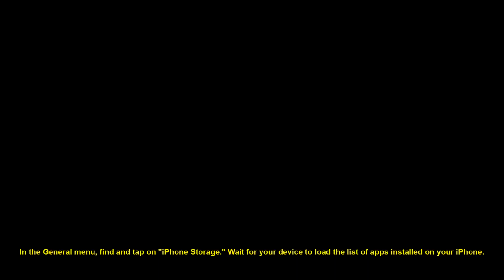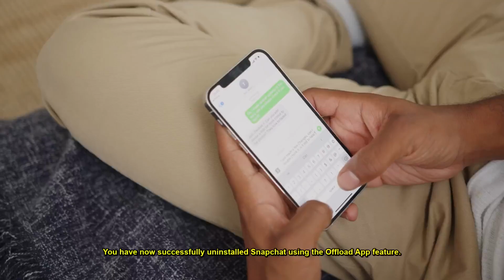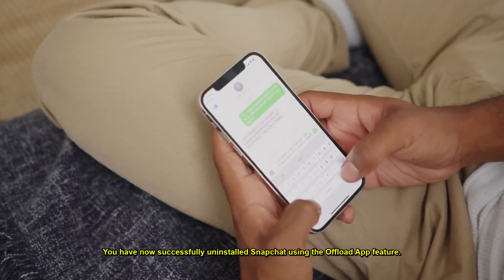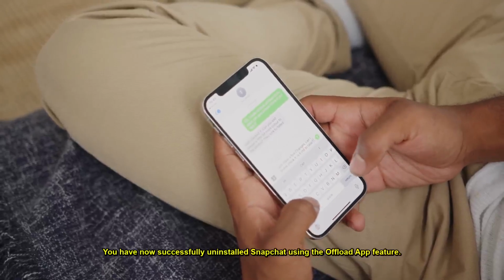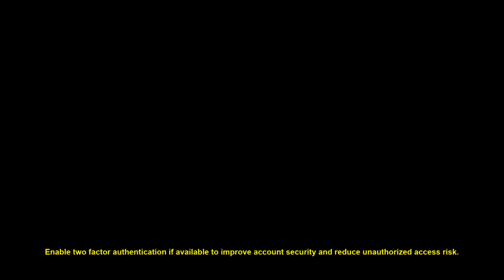How to uninstall Snapchat on iPhone using Offload App - Easy Tutorial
In this easy tutorial, learn how to uninstall Snapchat on your iPhone using the Offload App feature! Whether you're looking to free up space or take a break from the app, we've got you covered with step-by-step instructions. Follow along to quickly and efficiently remove Snapchat from your device while keeping your data intact.